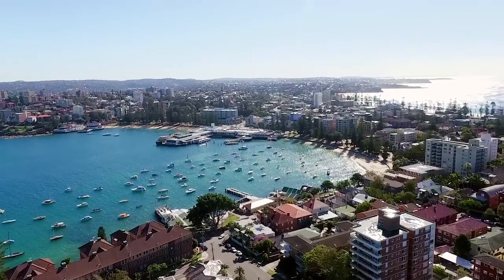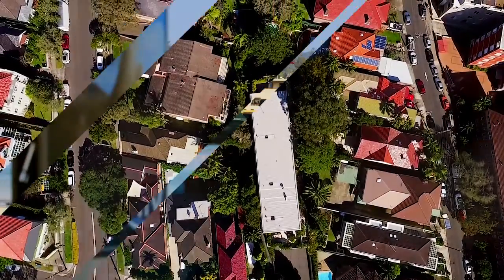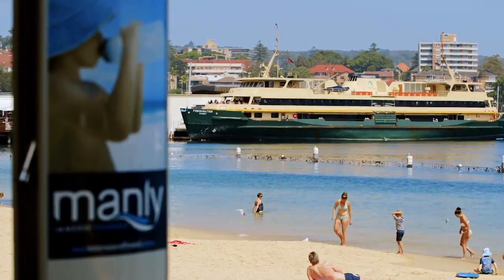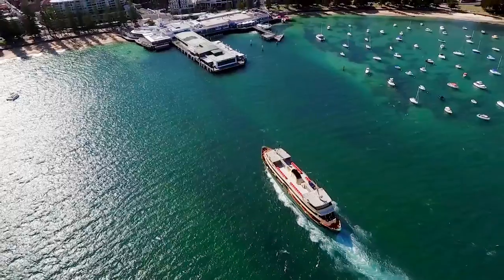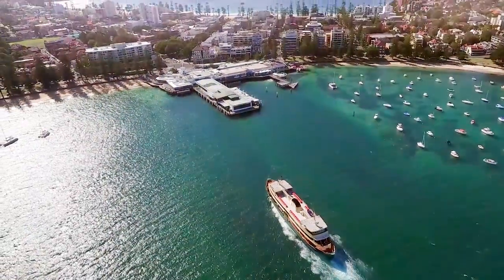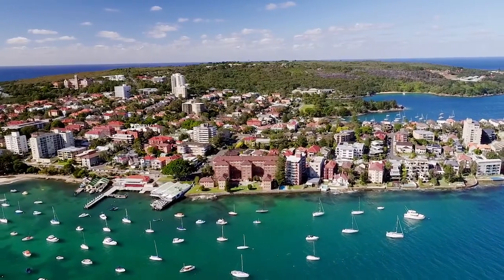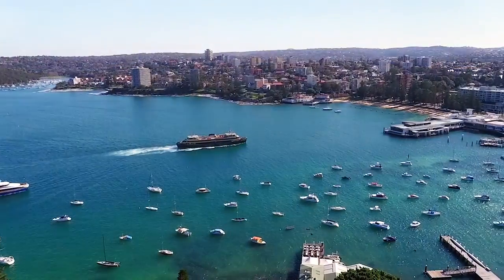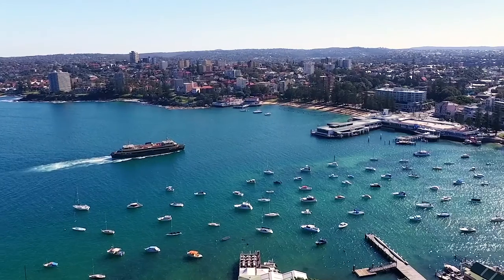Manly, 6/2-4 Stuart Street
6/2-4 Stuart Street Manly NSW

Marketed by:
Clarke & Humel Property
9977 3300